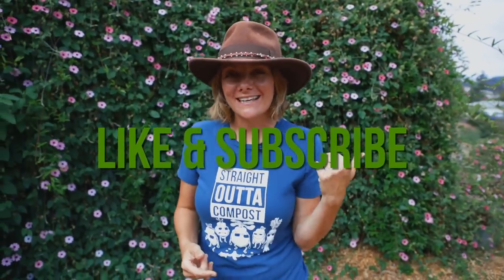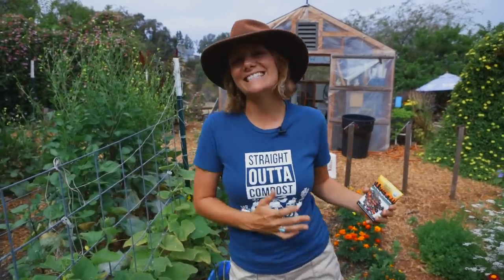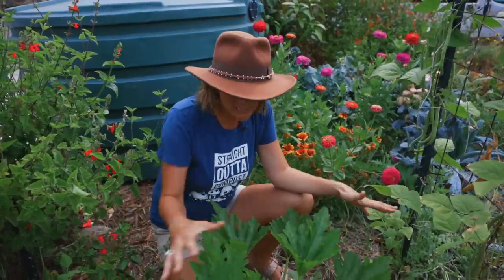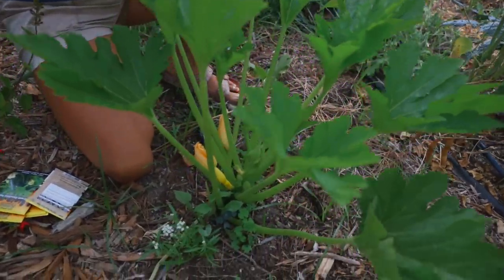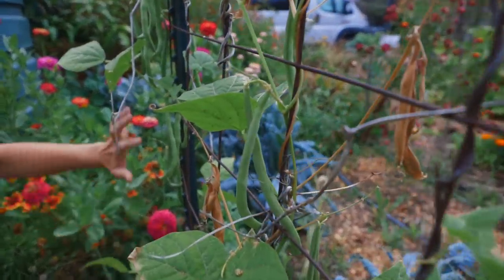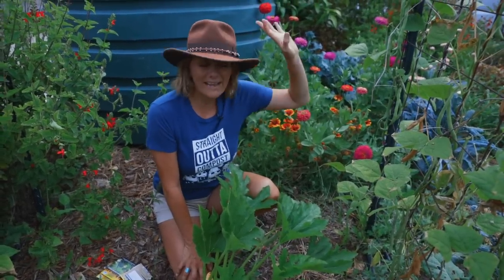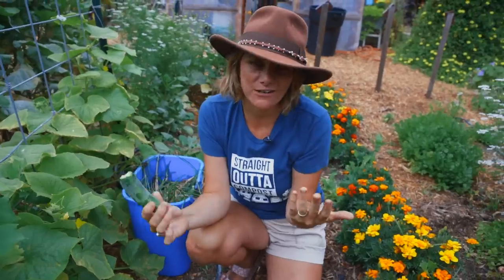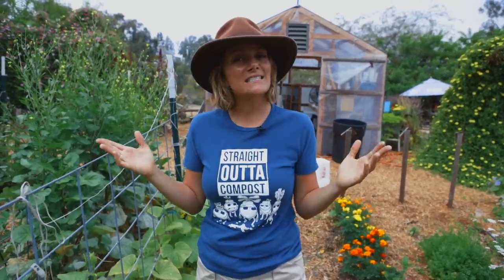3 Summer Crops You Can Still Plant in August & Planning for Cool Season Gardening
If you're following along with our Farming & Planting calendar you know that there's a whole new set of crops that we start in August. Let's walk through what you can plant this month.

0:11 Intro
If you've had a plant in the ground for two or three months, chances are it's starting to look a little raggedy or you're getting tired of it. I get it. There are only so many ways you can eat zucchini or so many jars of pickles you can make.

The good news is there is still a lot you can do this time of year. Especially for those of you in zones 9 and 10, this is an exciting time of the year. We don't need to rely on growing crops just during the high of summer! Many parts of zones 9 and 10 don't get an early frost, and some don't get any frost at all. That means we can still keep on planting summer crops (including succession planting), but we can also start to introduce our cool season crops.

1:20 Beans
Let's start off by looking at a crop that's super easy to succession plant, and that's bush beans. These can usually go into the ground as early as April or May, and they're a really easy crop. If you were on top of your game then and started plants, you probably have A TON of beans that you've harvested, and the plants are probably on their last leg. It's time to chop 'em down and direct sow more beans!

1:45 Squash
Zucchini and other squash plants are prolific growers. If you have even just a few plants, you've probably had tons of harvests by this time in the year. You're probably also noticing the plants are slowing down, fighting off powdery mildew, and generally looking pretty rough. If your plants are diseased (which is just a normal part of the plant's life cycle and not a knock against your gardening skills), then you want to remove them before other plants get infected.

The great news is squash season can continue! There is still time to plant new squash plants from seed and get another crop before the days are too cold and too short. I recently succession planted some squash. These are the second crop rotated into this area, and they're looking really nice so far as they are just starting to flower and set fruit.

3:57 Cucumbers
Another staple of many summer gardens, there is still time to start another round of cucumbers. Like the other two, you can easily direct sow and germinate them this time of year with warm, moist soil. You can grow them well into the fall here!

You're probably seeing a trend here. These are all things that you can direct sow into warm soil and see growth right away. Something like tomatoes isn't a great idea to start this time of year. It's definitely doable (some people can even overwinter tomatoes and occasionally get a fresh tomato or two during the middle of winter), but it's not ideal. If you're looking for the most bang for your buck, these three are great options because they will germinate & produce quickly.

One thing to consider if you're tight on space is where these plants are going to go, how long you'll keep them in, and if you will have space for cool-season crops. If you're totally sick of these crops and don't want to plant, this is also a great month to do maintenance, take care of your soil, etc.

5:40 Colder zones
So what if you're not in zones 9 or 10? Growers in colder climates are quickly coming up on their first frost date. You want to identify that date and then backtrack to where you are now. If your first frost is in 50 days, you're not going to have enough time to do much. If it's more like 100 days, you can still grow all sorts of things. Many gardeners in zones 7 or colder are planning for their cool season crops and have moved on from summer.